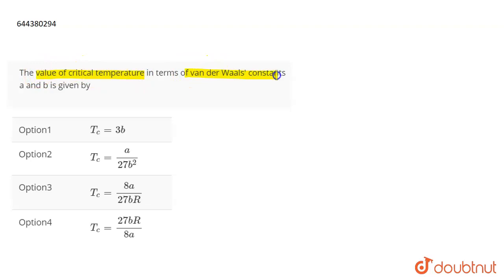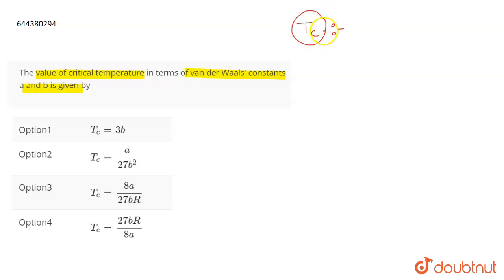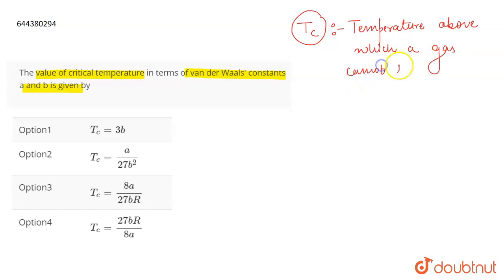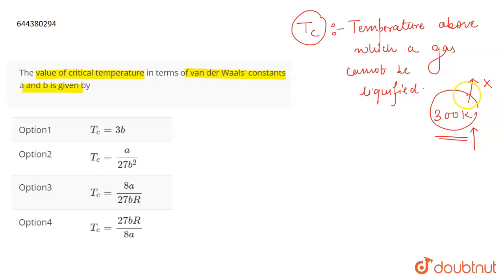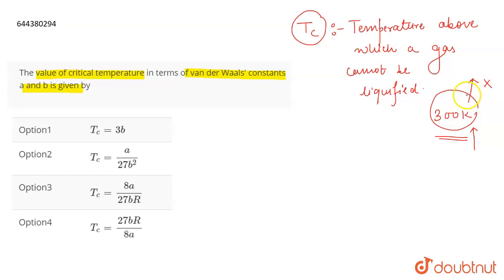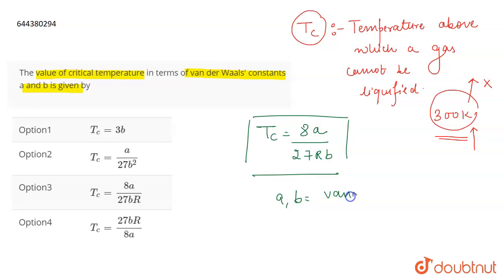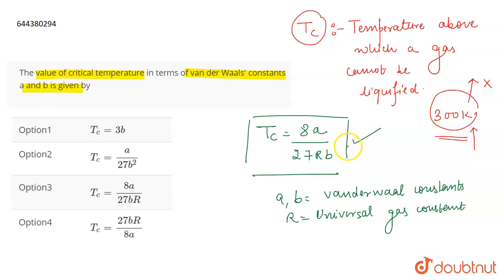The value of critical temperature in terms of van der Waals\' constants a and b is given by | 12...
The value of critical temperature in terms of van der Waals\' constants a and b is given by
Class: 12
Subject: CHEMISTRY
Chapter: STATES OF MATTER
Board:IIT JEE

👉 Have Any Query? Ask Us.